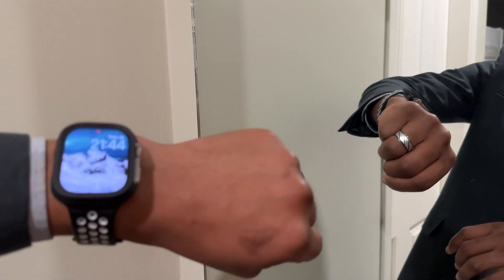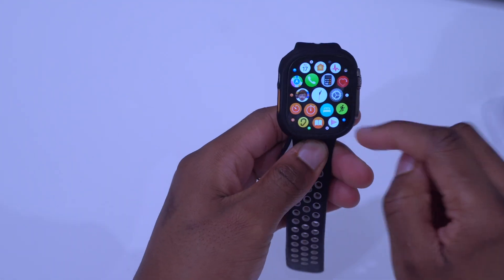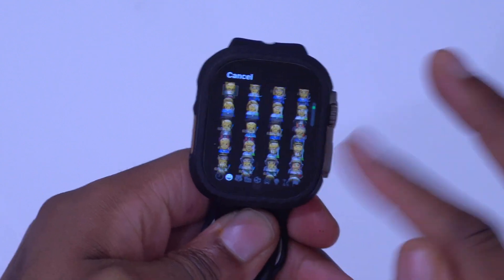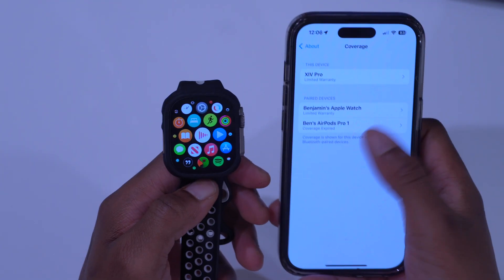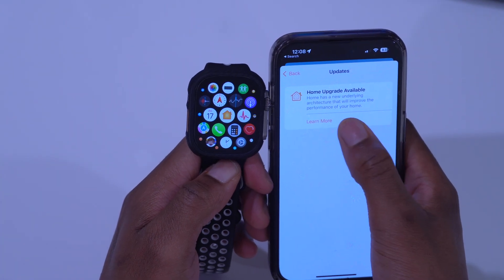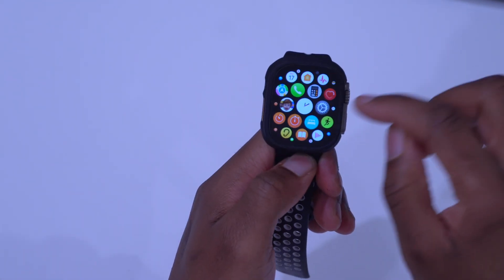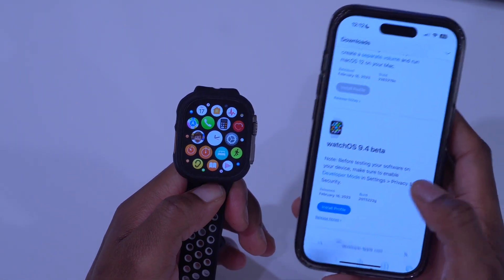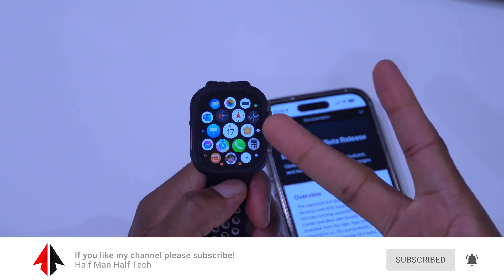watchOS 9.4 Beta is OUT! - What's New? - New Features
Apple watchOS 9.4 Beta is OUT Now! - What's New?

A full list of Beta 1 updates released Today
iOS 16.4
iPadOS 16.4
watchOS 9.4
tvOS 16.4
macOS Ventura 13.3

***Time Codes***
00:00 -  watchOS 9.4 Beta introduction
00:30 - update size
00:44 - other updates released
01:24 - software changes
02:22 - New features & New Changes
08:46 - Battery and performance
10:23 - Resolved issues
10:59 - watchOS 9.4 beta 2